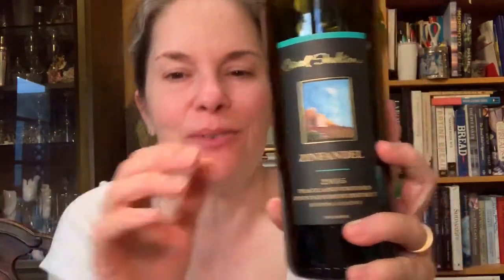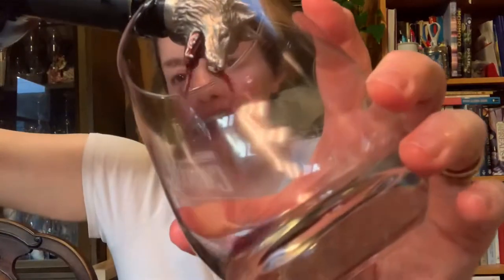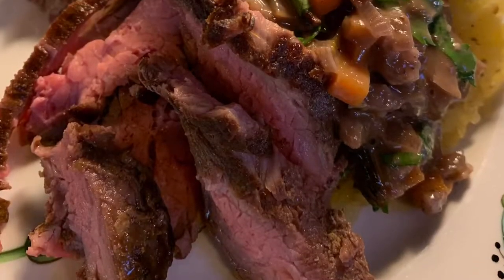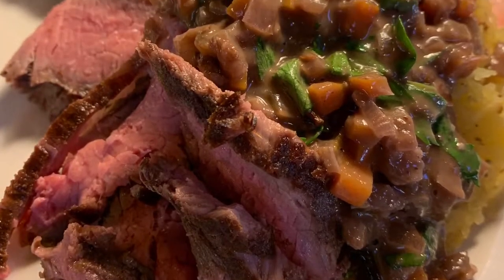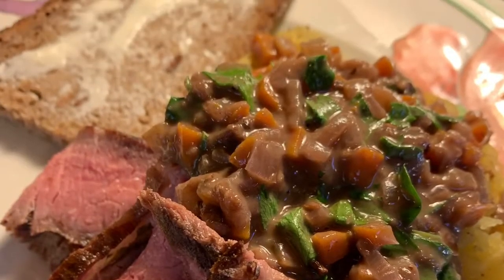2015 Carol Shelton Peaceland Vineyard Zinfandel